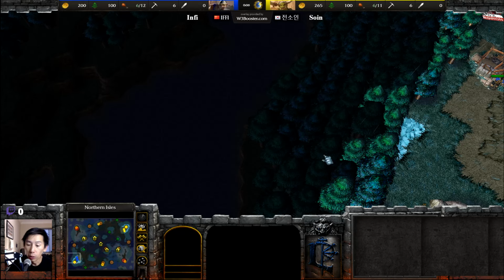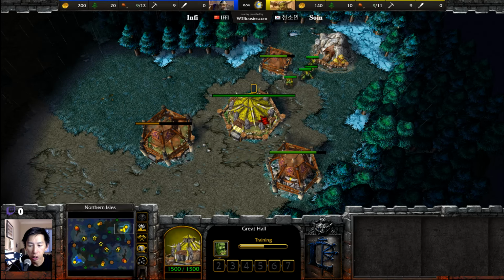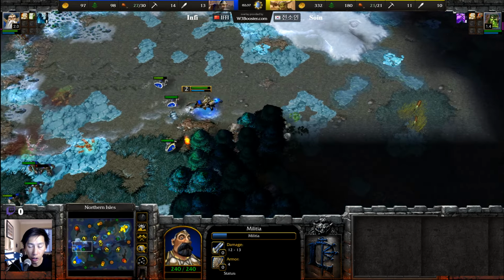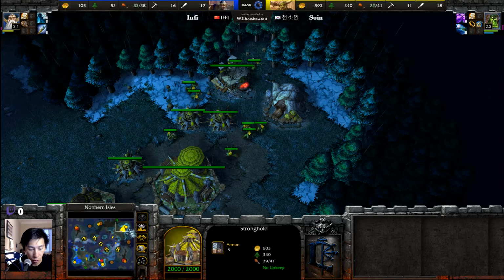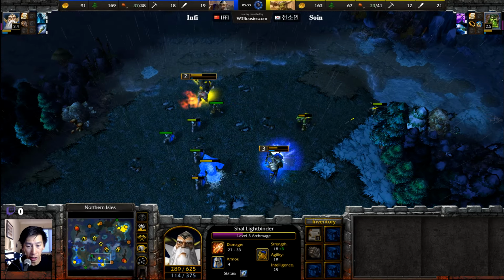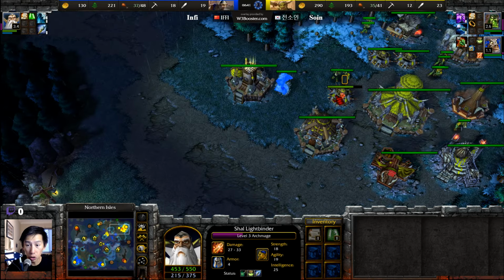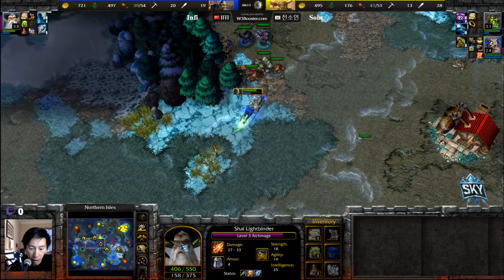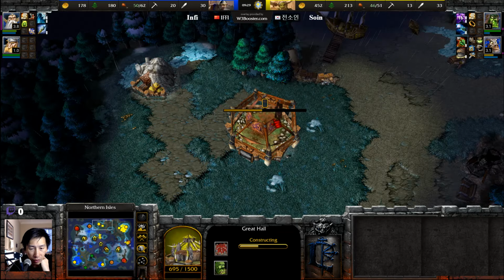Infi (HU) vs So.in (ORC) - WarCraft 3 - Proiron League Season 2 - WC3912